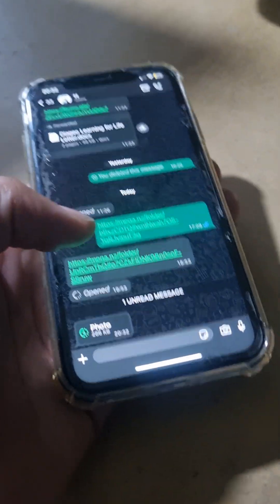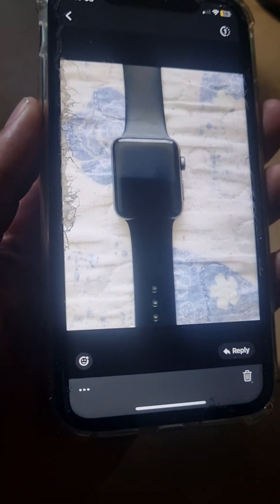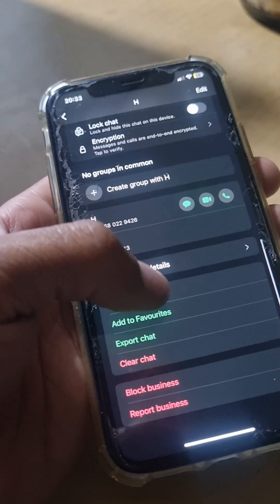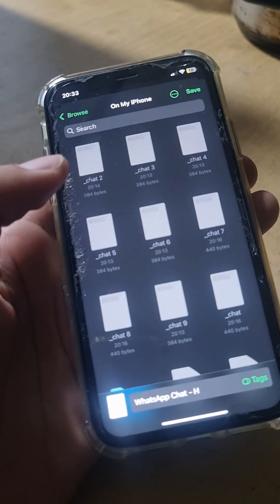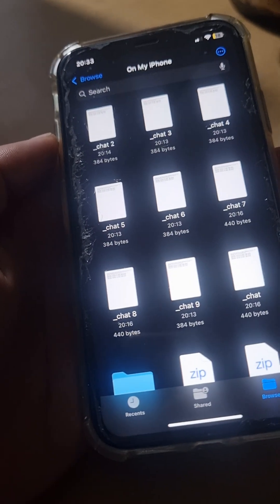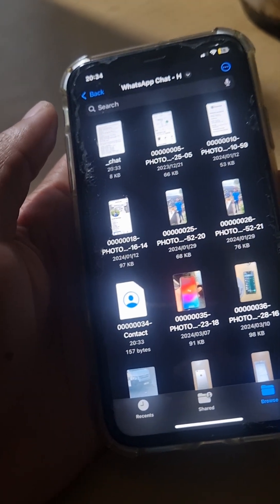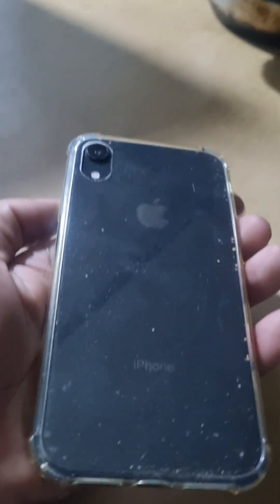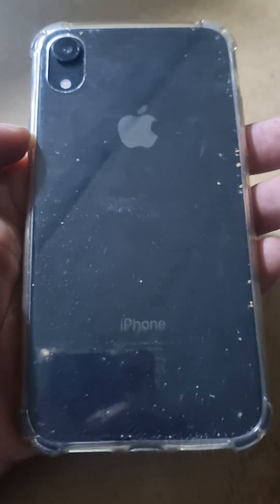HOW TO SAVE VIEW ONCE PICTURE OR VIDEO ON WHATSAPP 2024 TRICK 100% WORKING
EASILY SAVE VIEW ONCE ON WHATSAPP USING iPhone without 3rd party App